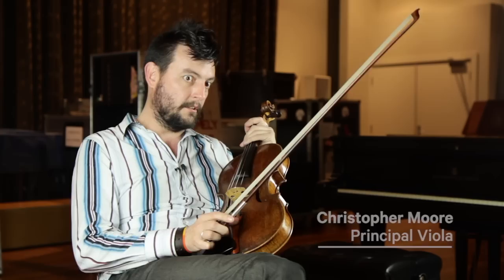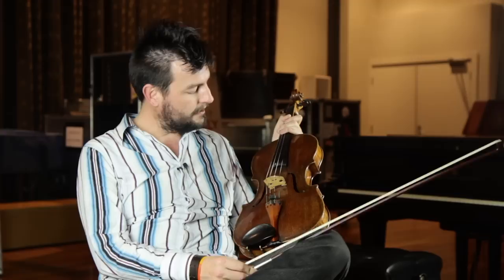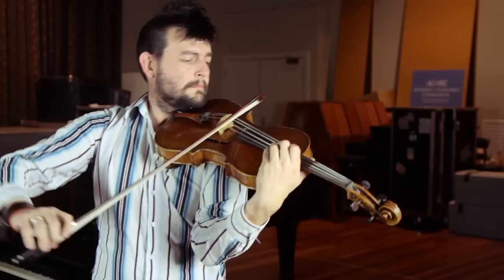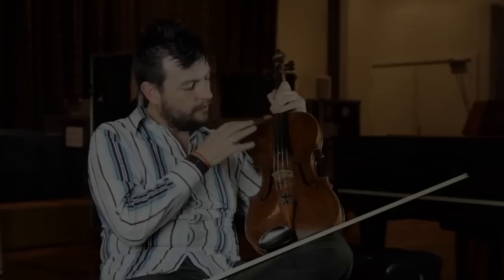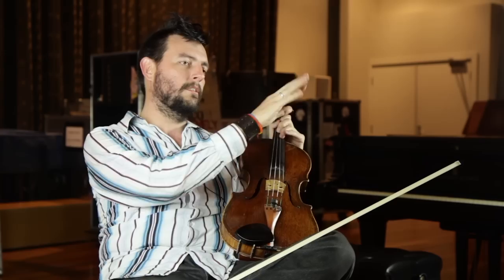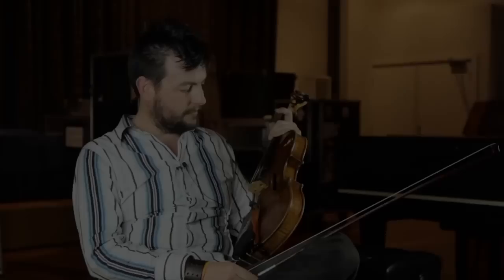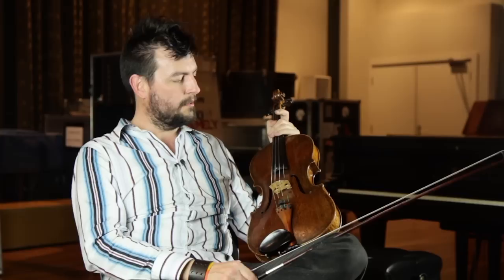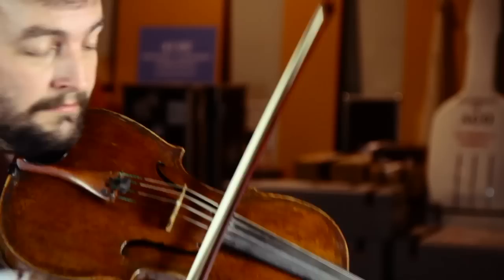Chris Moore & our new Maggini Viola